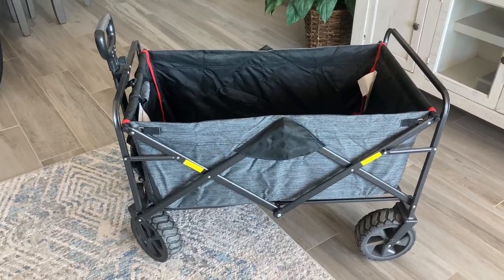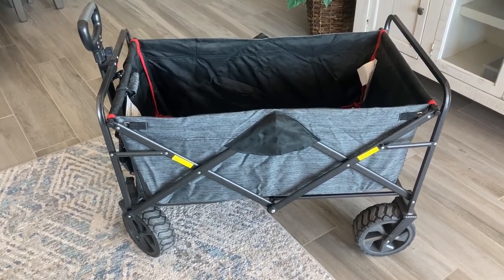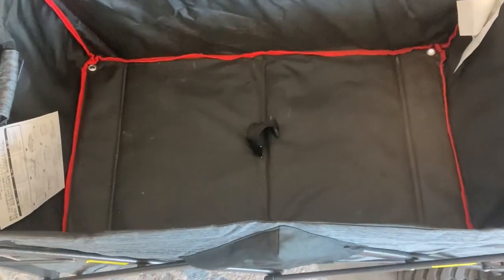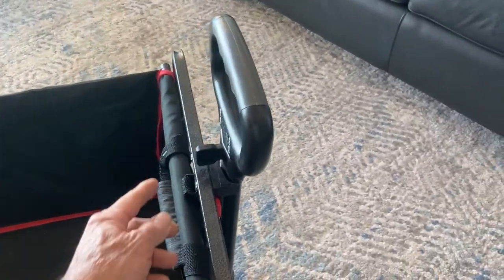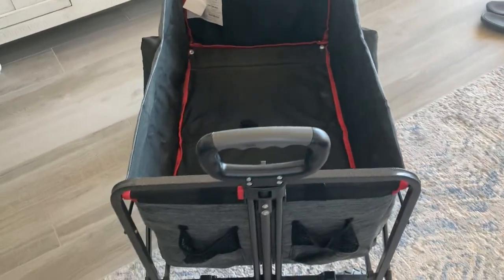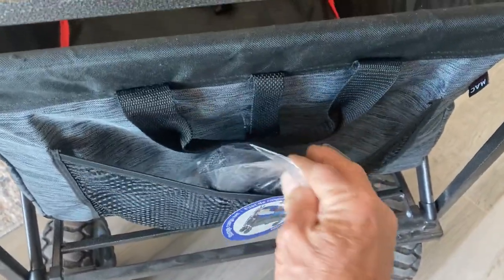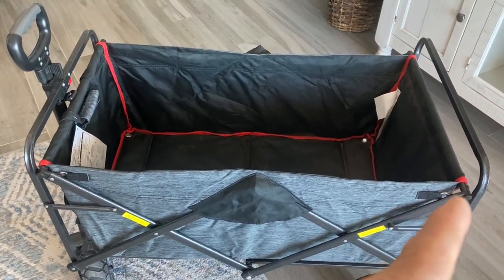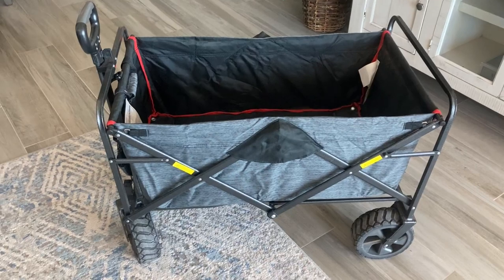Navatiee Collapsible Folding Wagon, Heavy Duty Utility Beach Wagon Cart Review